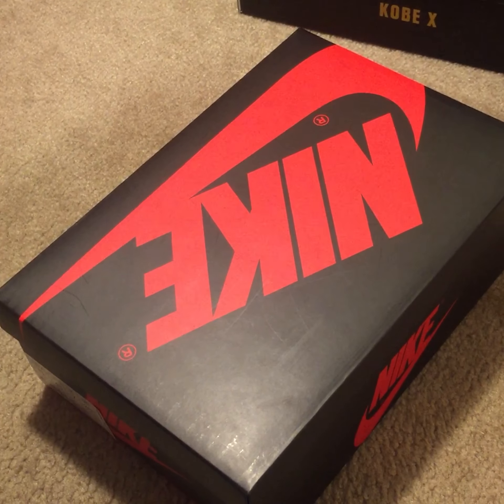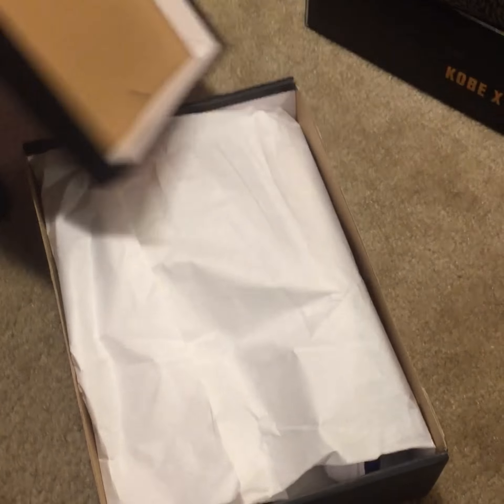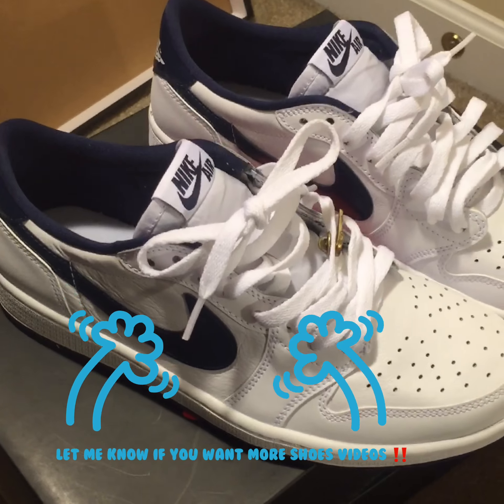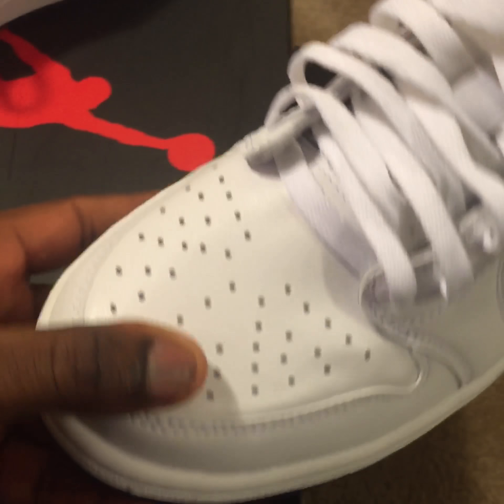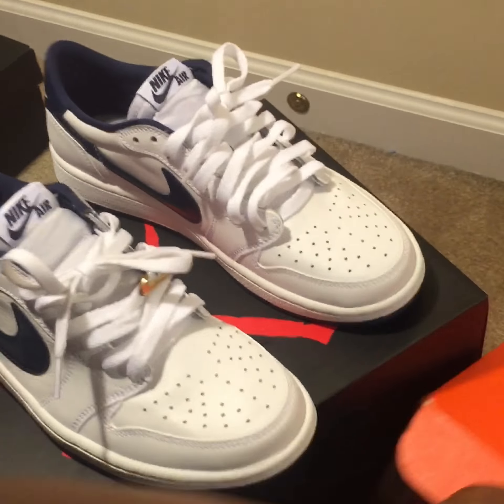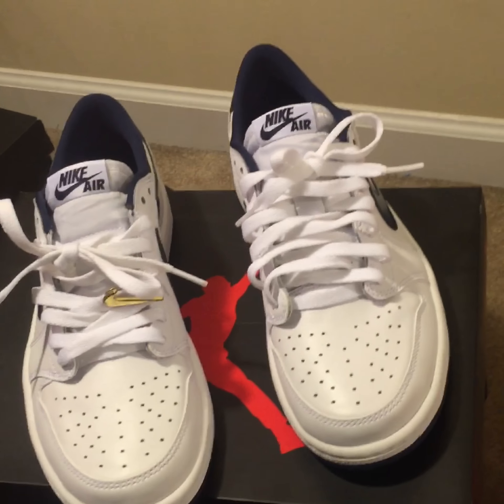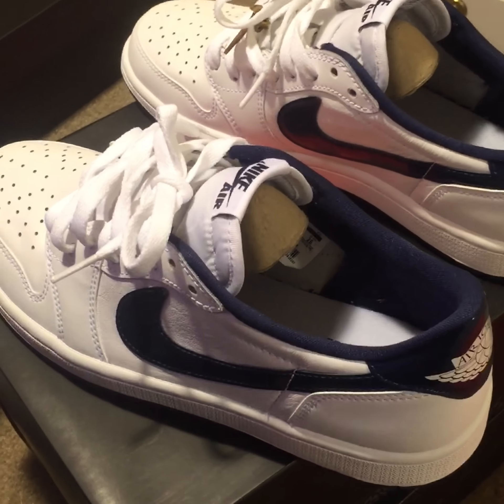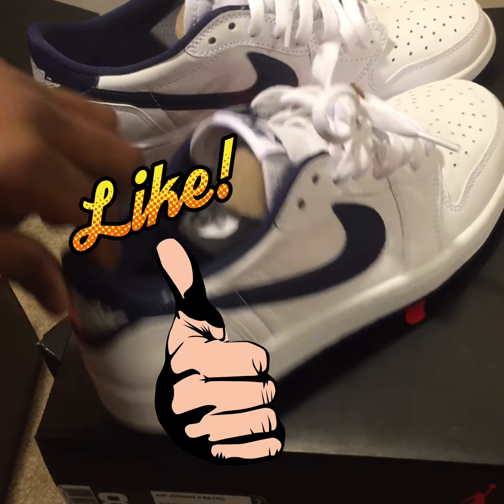Air Jordan Low 1's OG Review & Recaction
Check This Video Out For The Best Jumper On NBA 2K18

Let me know if you guys want more .